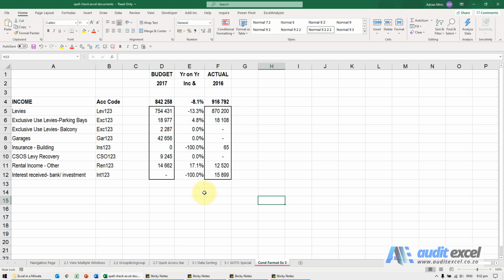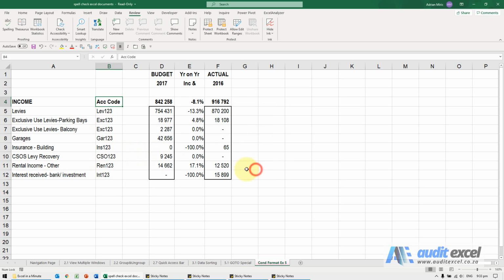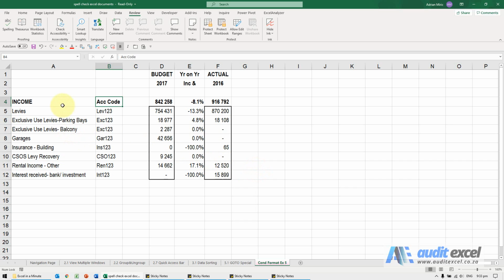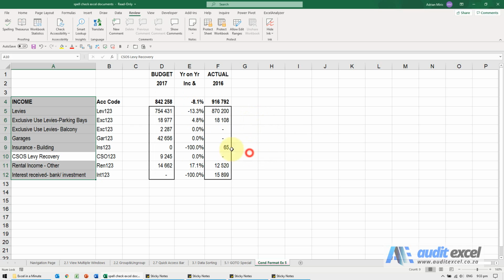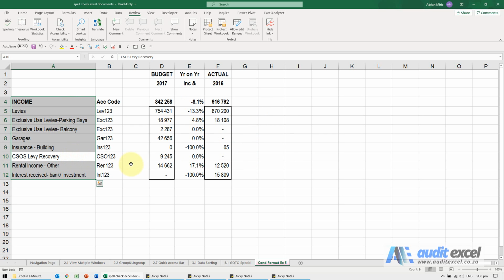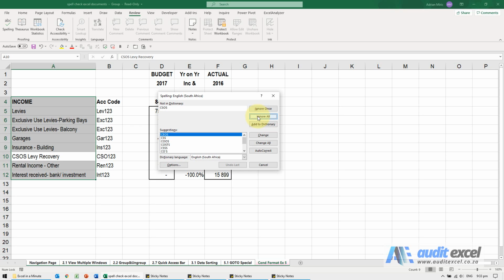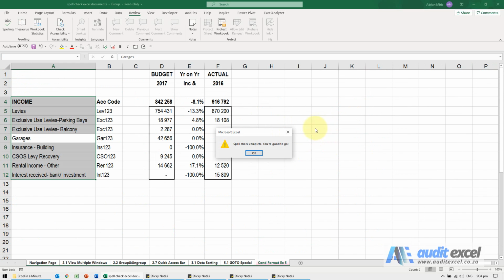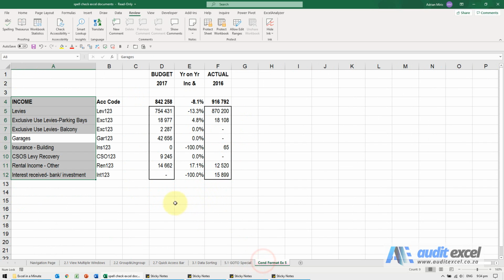Spell check in Excel worksheets and workbooks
00:00 Spell Check in Excel
00:05 Choose cells to spell check (or whole sheet)
00:30 Choose specific column to spell check
00:50 Spell check on WHOLE spreadsheet
01:24 Spell Check seems slow- trick to make it go faster- see also
You can spell check Excel documents but there are a couple of tips and tricks you need to use to make it act more like a Word spell check. First to note is that there is no convenient automatic spell check in Excel (red underline indicating a wrong spelling). You need to run the spell check purposefully.

Cell Selection with Spell Check
Before we see how to spell check a worksheet, it is very important to note that the cell/s highlighted will result in different levels of spell check.

If you are clicked on one cell, running spell check will result in Excel looking at ALL the cells in that worksheet. So below if you only click on cell E1, then spell check, it checks all the cells in the red box.

If you have highlighted 2 or more cells (e.g. A4 to A13 below), Excel will ONLY run the spell check against the highlighted cells.

You would use the highlighting of a number of cells on spreadsheets where, for example, the account descriptions (with real words you want to check the spelling for) are in cells A4 to A13 as above but in column B there are alphanumerics for the account codes which you don’t want Excel to waste time trying to spell check.

Spell check one worksheet
To spell check one worksheet, go to the worksheet and:

- Choose the cells you want to check or click on one cell only to check the entire worksheet.
- Click on the REVIEW ribbon and choose spelling
- Excel will work through the worksheet or cells you selected and you can choose to change or ignore the spelling errors it finds.

Note that this will only look at the worksheet you are on.

Spell check entire workbook/ multiple sheets
If you are running a spellcheck, you might what to do the entire workbook at once or at least multiple sheets in one go.

To do this you need to activate all the worksheets you want Excel to look at.

If it is the whole workbook, right click on a sheet name and choose select all sheets as shown below. If it is multiple sheets but not the whole workbook, hold CTRL down and click on the sheets you want to check the spelling of.

NB- when you have finished the spell check don’t forget to switch off the grouping of the sheets by clicking on any other sheet.

The highlighting of cells works the same here.
If you are clicked on one cell, Excel will spellcheck ALL the cells in ALL the activated sheets.
If you have two or more cells highlighted it will ONLY look at those cells, and all the MATCHING cells in the activated worksheets.

Excel spell check very slow
An interesting aspect of spell check (and for some reason goalseek as well), is we sometimes find that spell check is very slow moving between the cells.

We can’t say why, but to make it go faster, after you have clicked Change All or Ignore All, just wiggle your cursor outside of the spell check dialogue box (as shown below) . Strange but works on our machine to move quicker to the next cell.